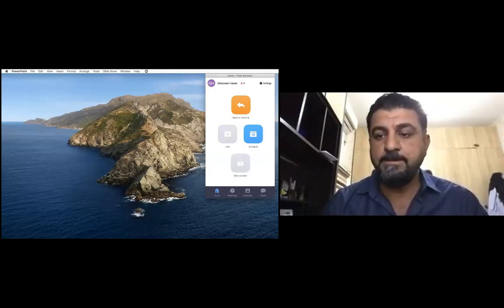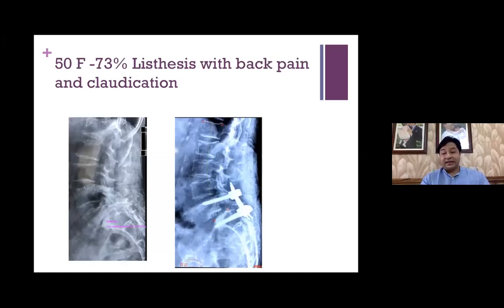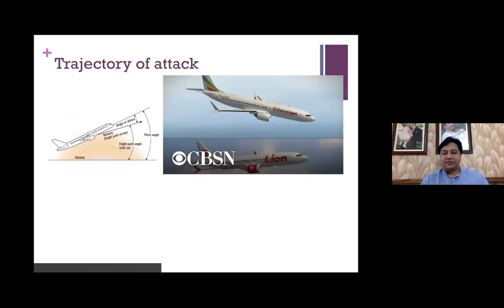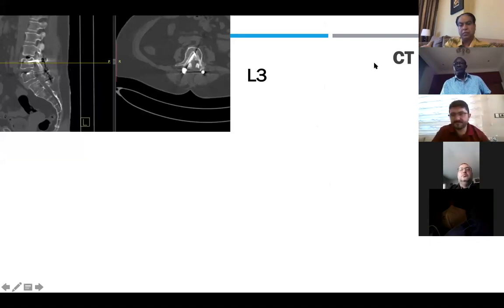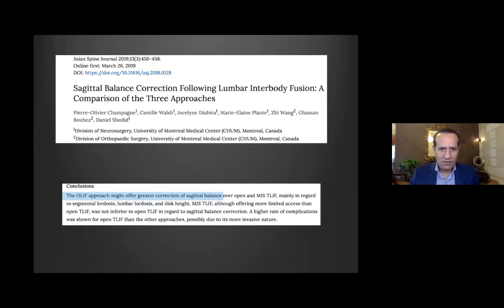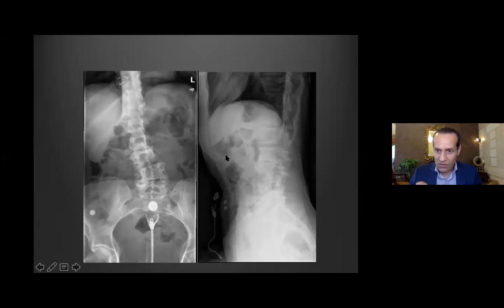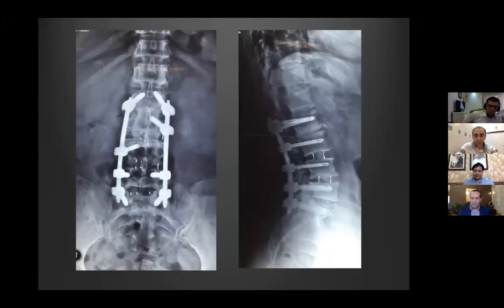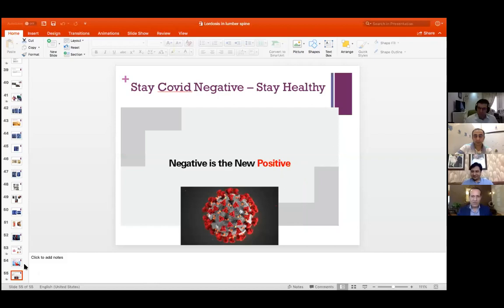AOSpine Iraq webinar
OLIF vs MIS TLIF

Muzahem Taha
Ayush Sharma
Ghazwan Hasan
Ahmed Alqatub
Firas Hisban